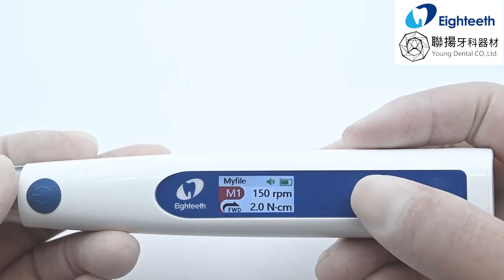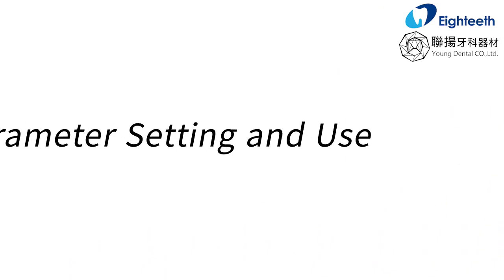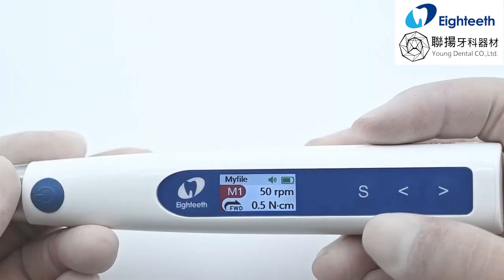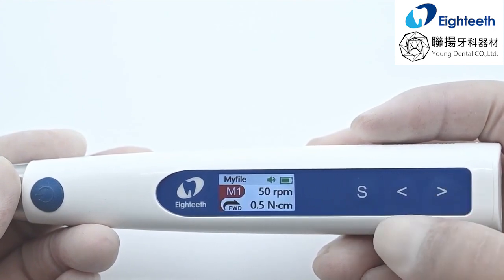【Eighteeth】 E-Connect S+ 功能操作